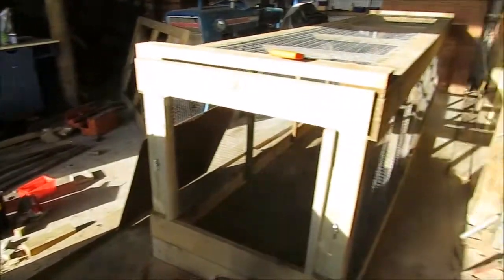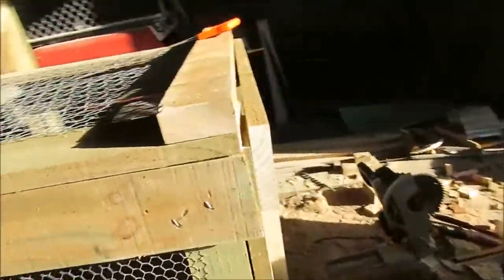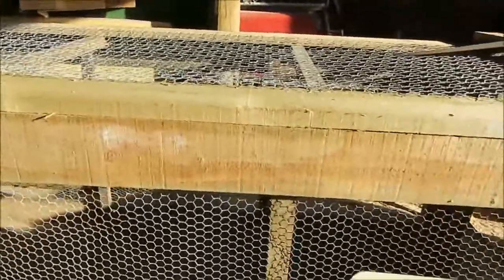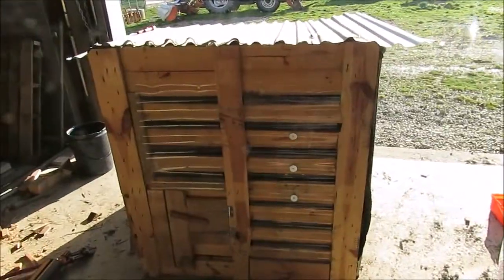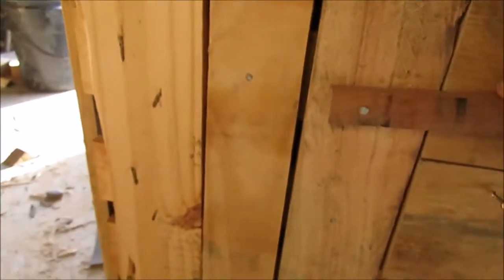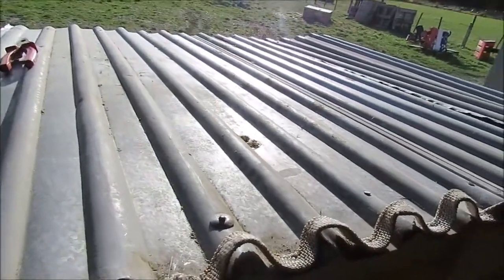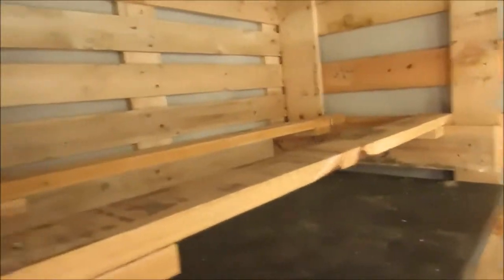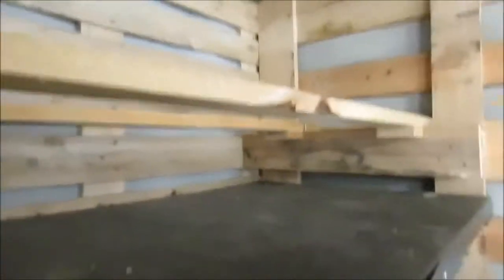hen run project